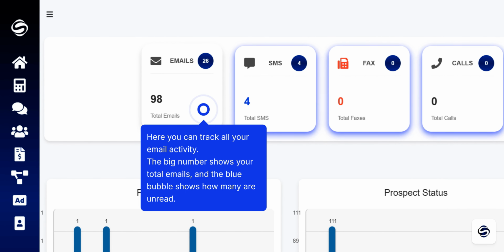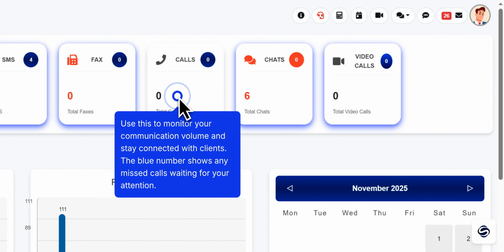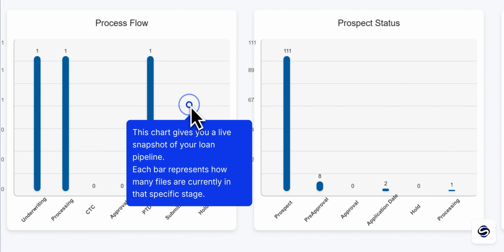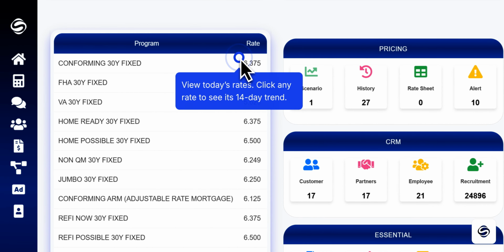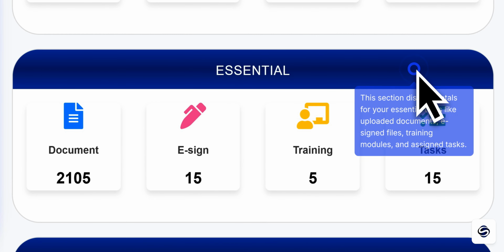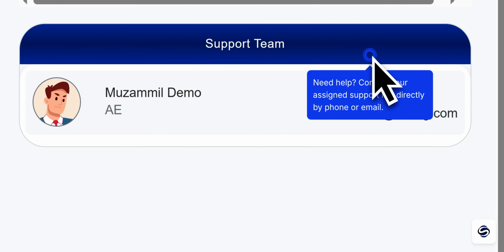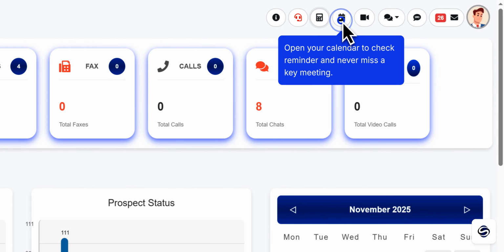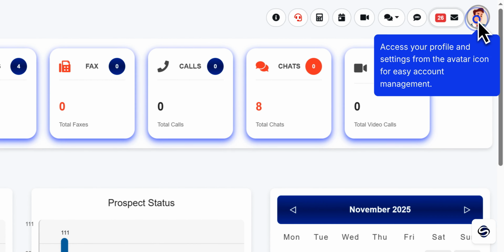1Solution Dashboard Tutorial — Full Step-by-Step Walkthrough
This tutorial walks you through the entire 1Solution dashboard found on 1smtg.com. You’ll learn how to navigate each section, manage your tools, and use all the features with ease.

Why choose 1Solution?

✔ Clean and beginner-friendly dashboard

✔ Centralized communication — SMS, Email, CRM tools

✔ Fast navigation with a smooth interface

✔ Designed to simplify daily tasks and boost productivity

✔ All your business essentials in one place